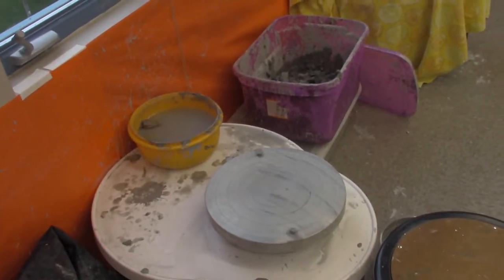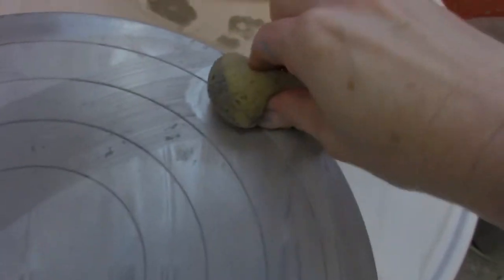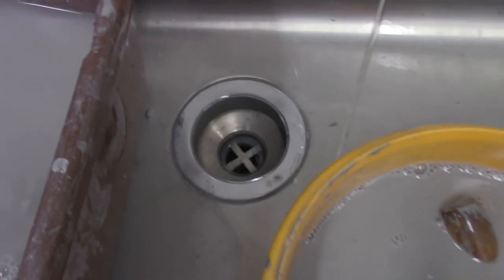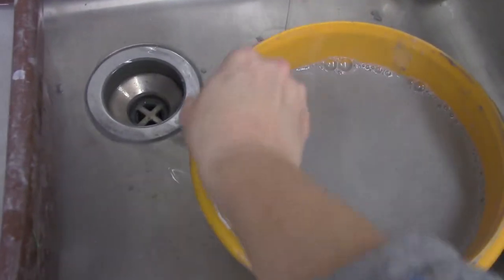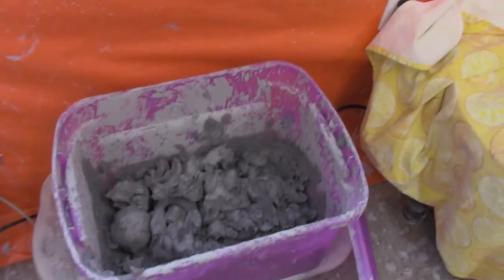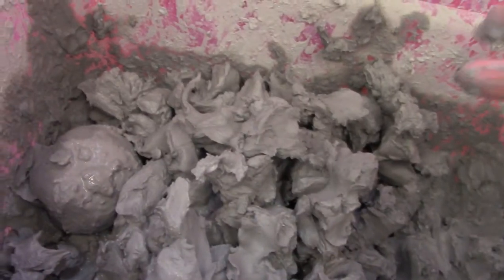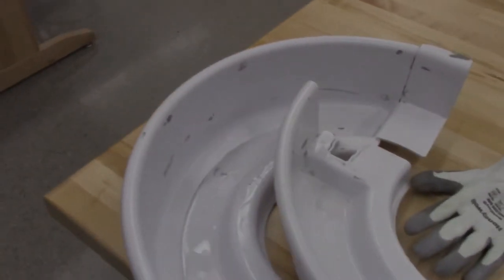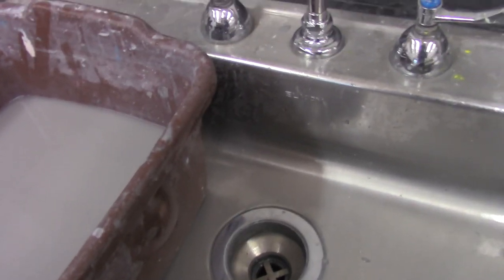Wise Pottery Wheel Clean up